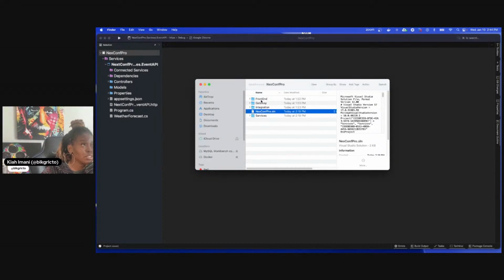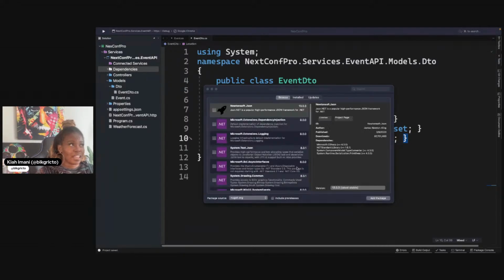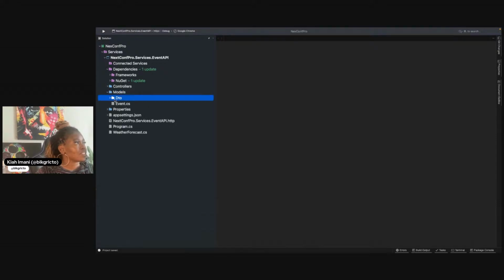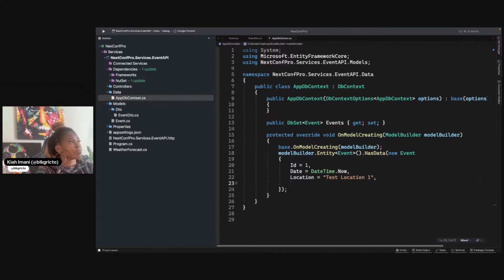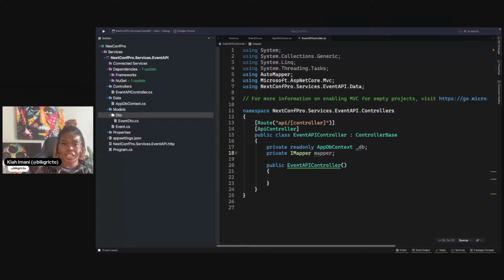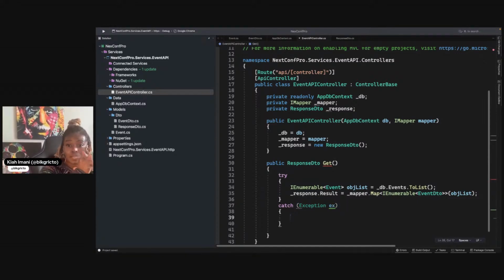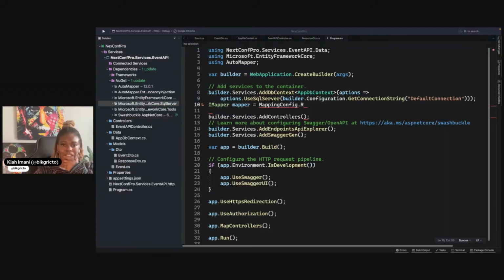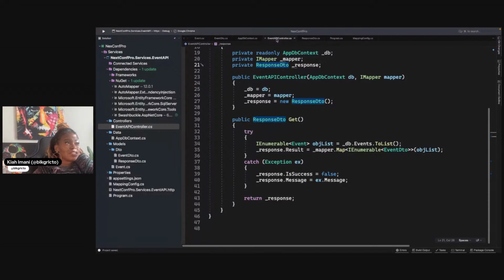The 90-Day MVP Day 1 Pt 2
Back after a minor interruption. Let's get started on the EventAPI